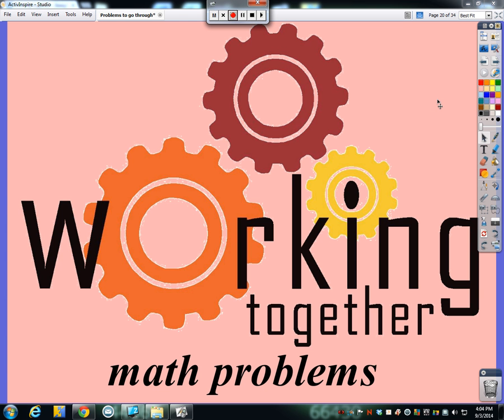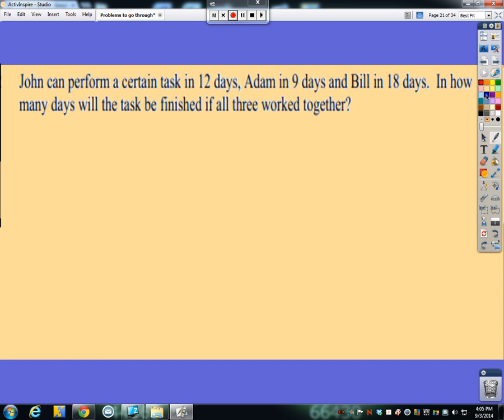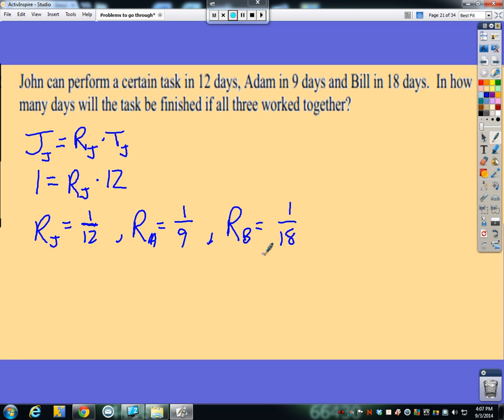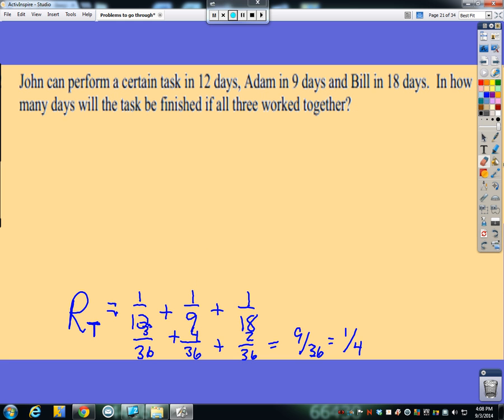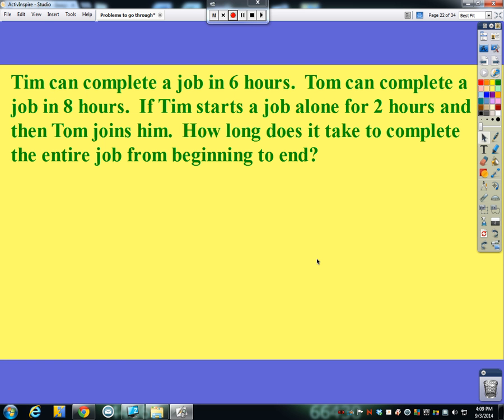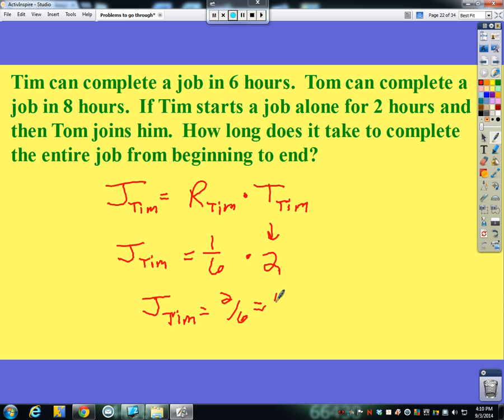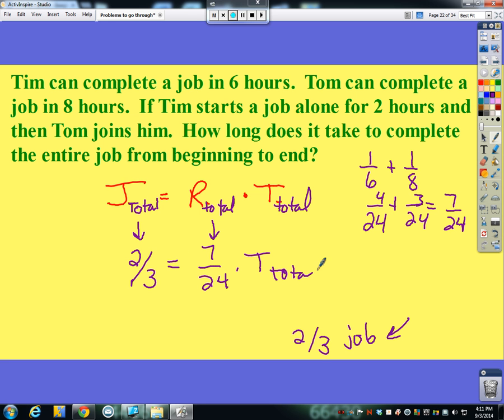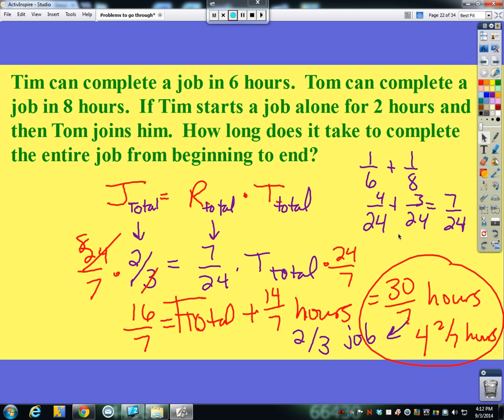Working Together Math Problems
This video discusses the question of "If person 1 can complete a job in X hours and another person takes Y hours, then how long would it take if they worked together?".